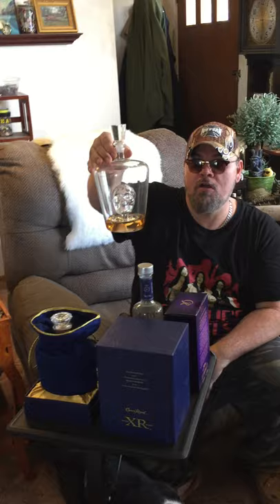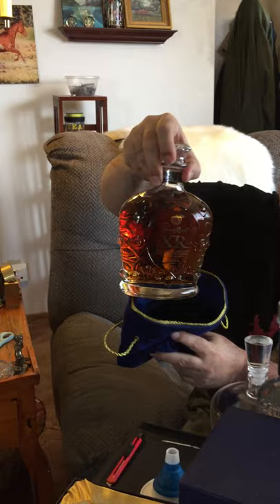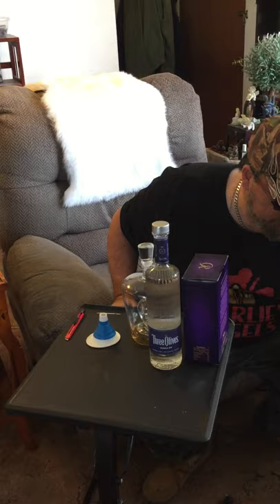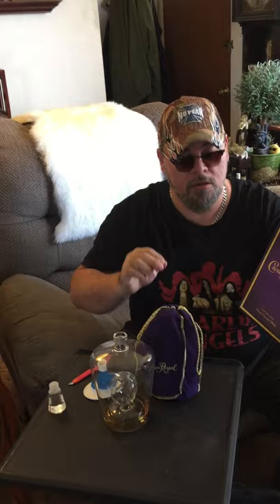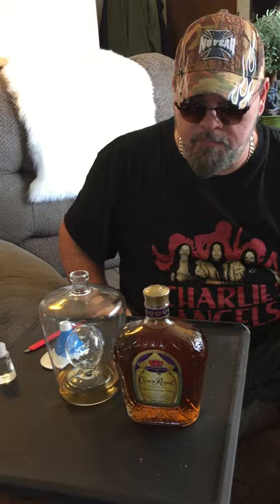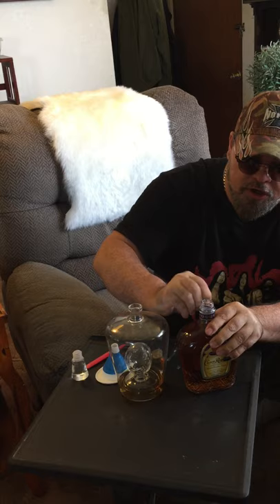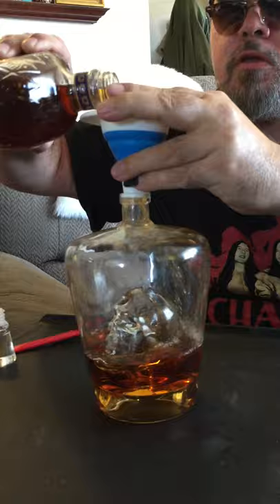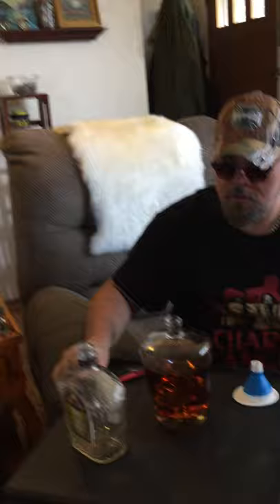Abstract Painting Techniques / Acrylic / Demonstration / FOLTZ / Painting / HOW I DEAL W/ ISOLATION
Abstract Painting Techniques HOW I DEAL WITH ISOLATION.